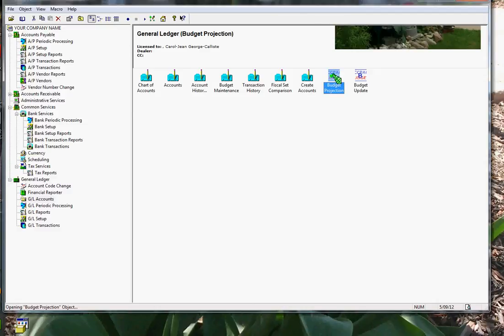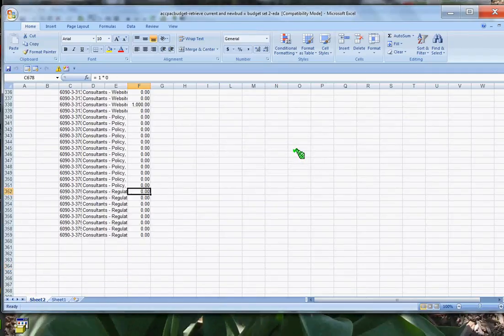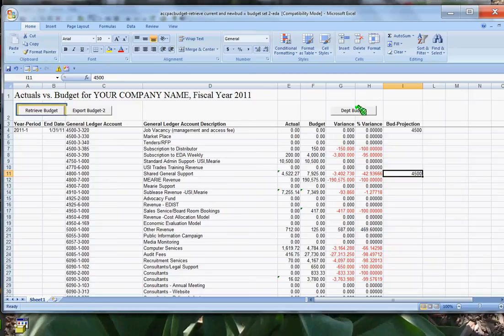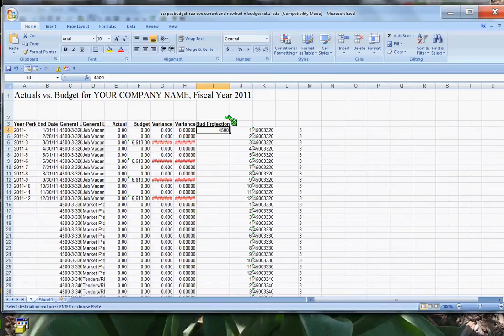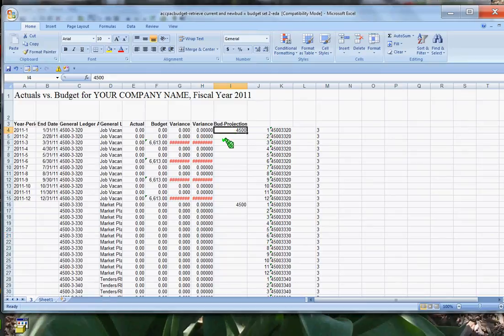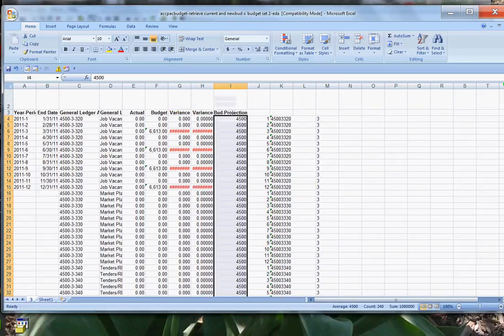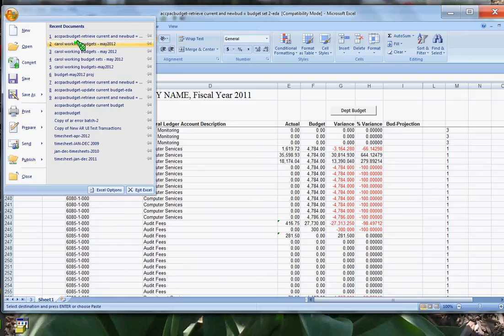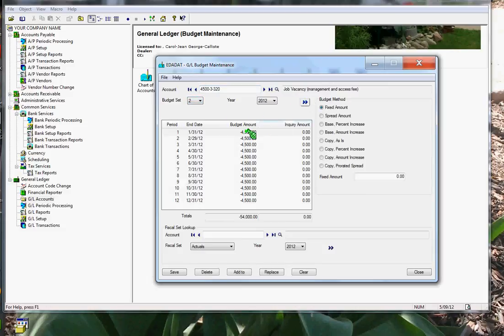Sage 300 ERP Budget Utility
Computrack can take a load off budget preparation with "easy to use" Accpac budget and budget Projections uilities. The Accpac Budget Utility is an excel based reporting tool that can reduce you budget preperation time by more then 50%. It also reduces redundant entry's and data entry error.